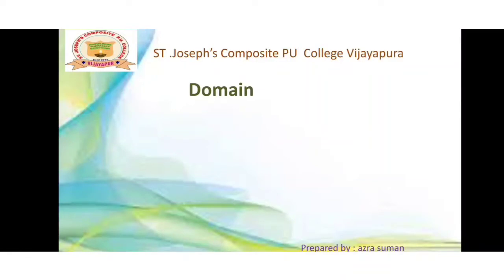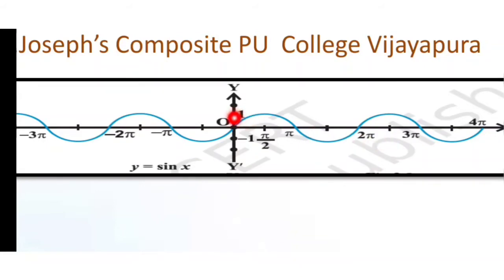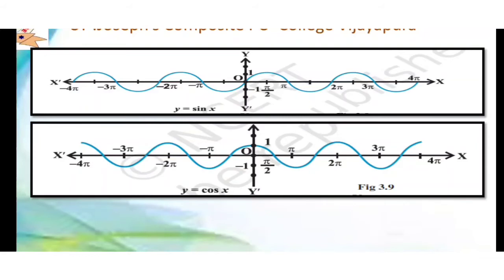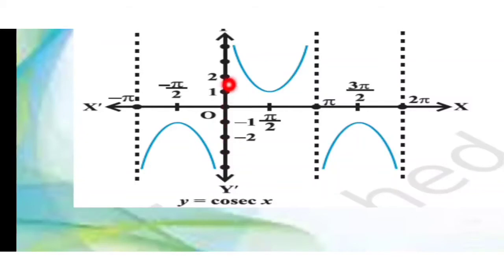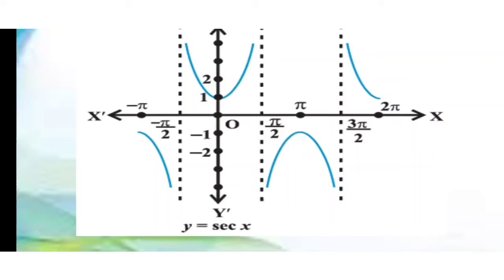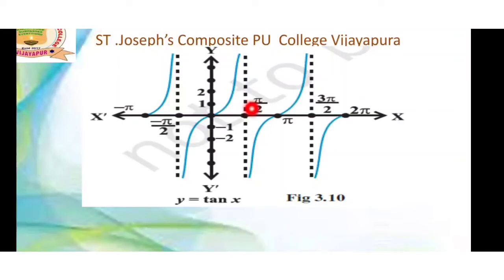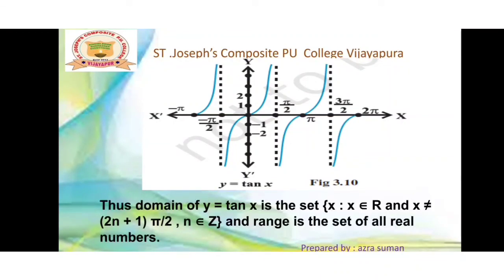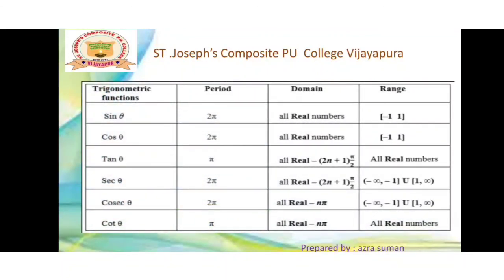part 11: chapter 3- Trigonometric functions